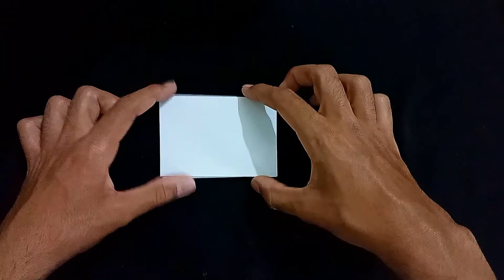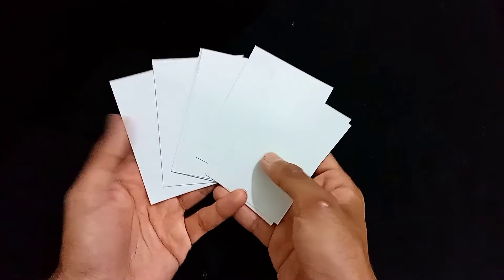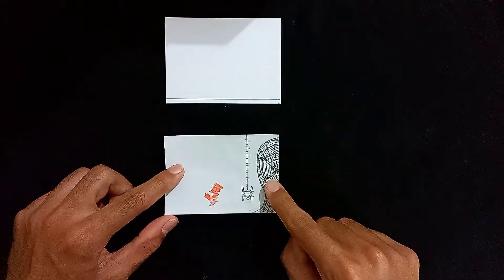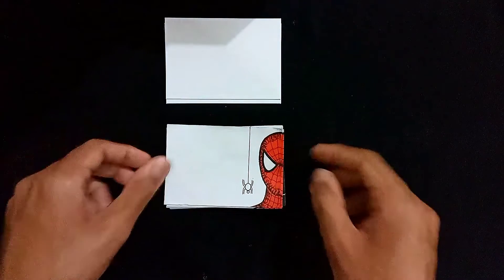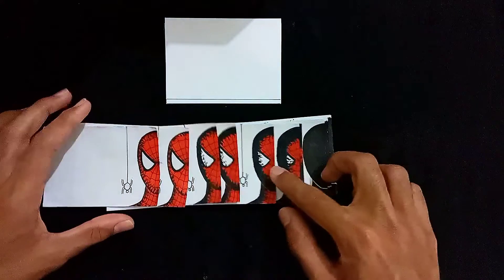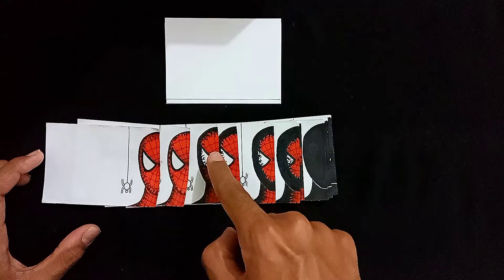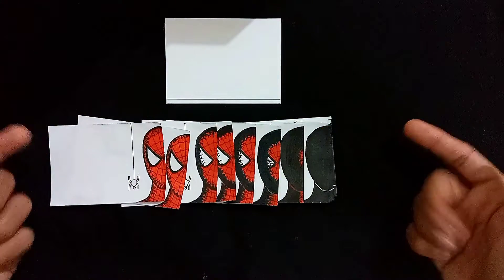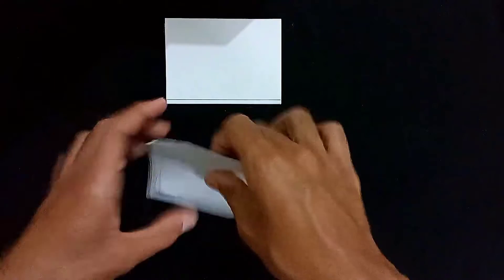Diy: Cómo hacer animación de flipbook. Libro animado de Spiderman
En este video aprenderás a hacer animación de flipbook y también aprenderás a hacer un flipbook. La animación que se muestra en este video es de Spiderman, así que espero que les encante.